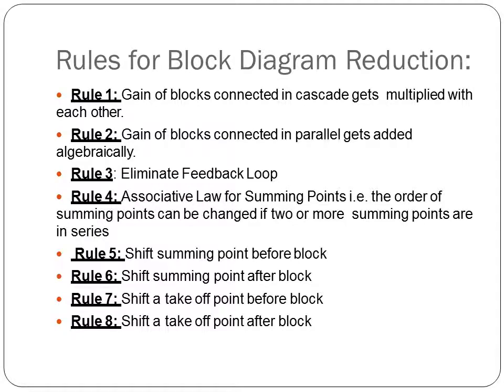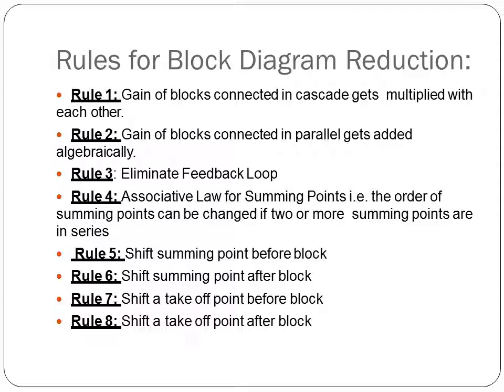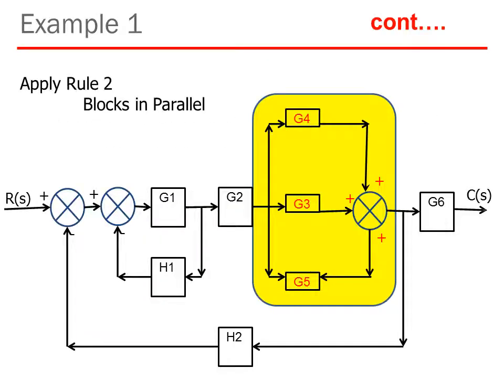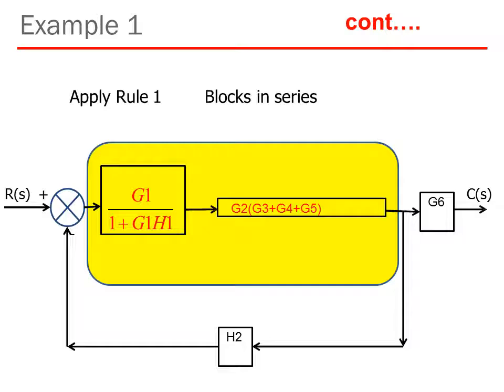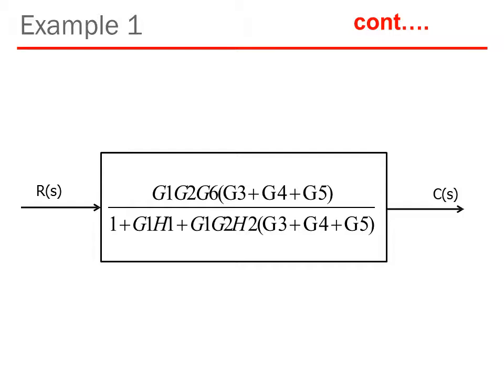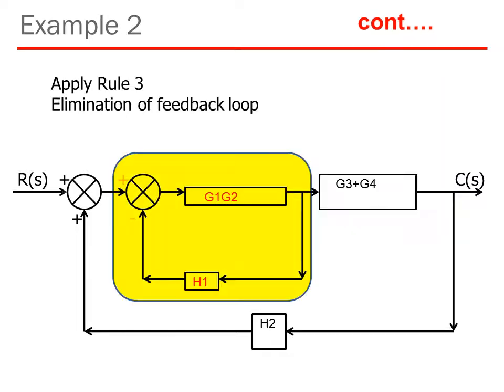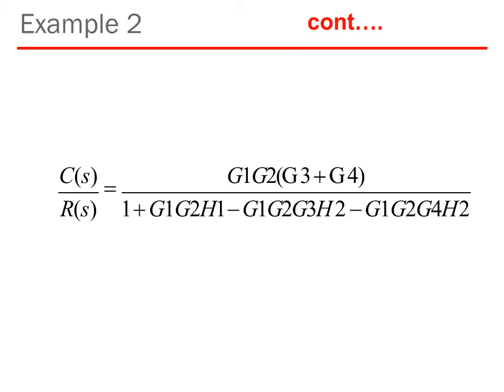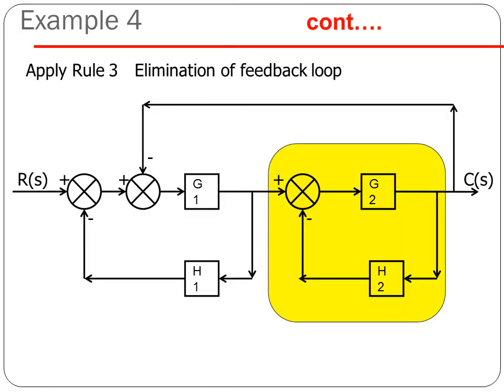Block Diagram Reduction - II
Basics of Control System